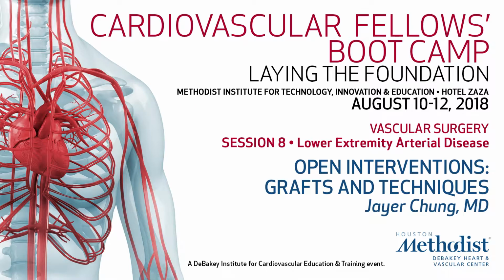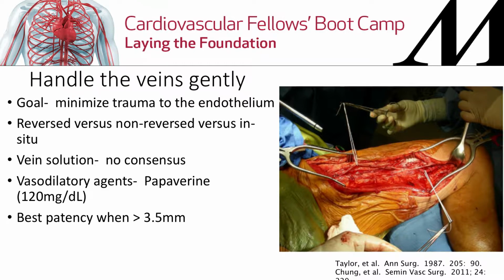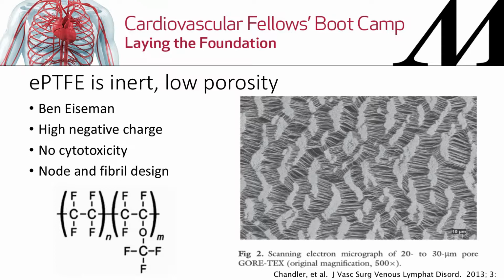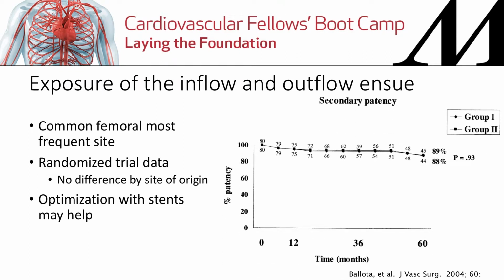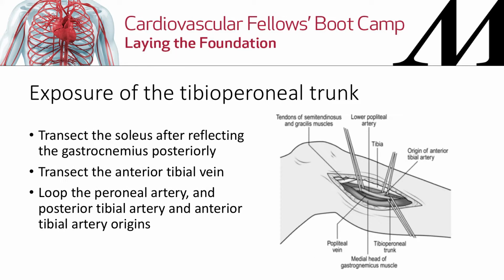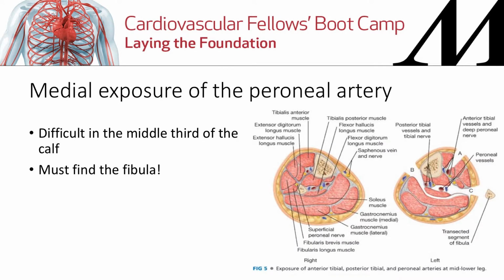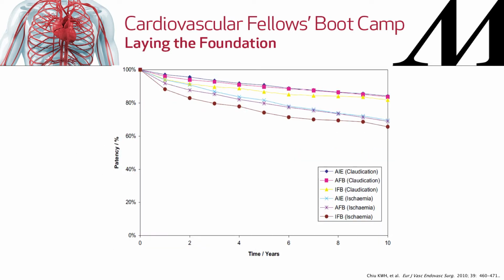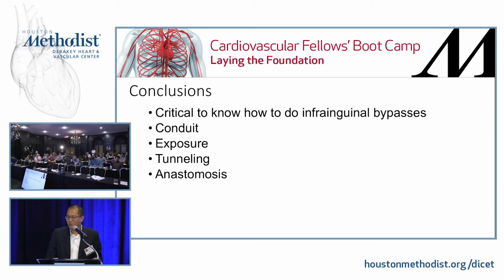Open Interventions: Grafts and Techniques (Jayer Chung, MD)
VASCULAR SURGERY TRACK
SESSION 8 • Lower Extremity Arterial Disease

"Open Interventions: Grafts and Techniques"
Speaker: Jayer Chung, MD